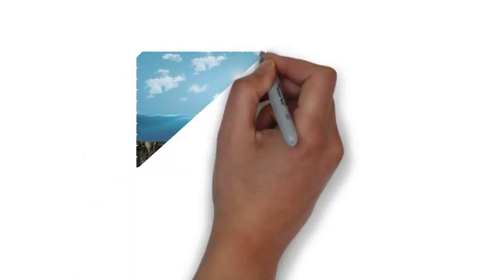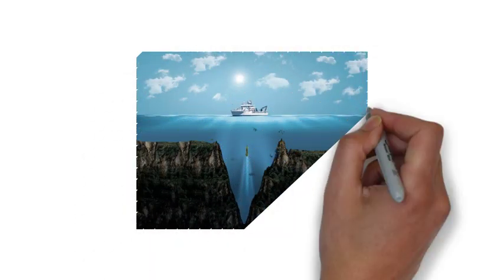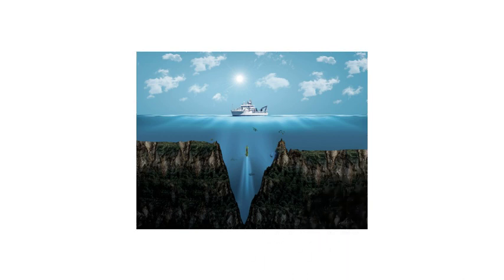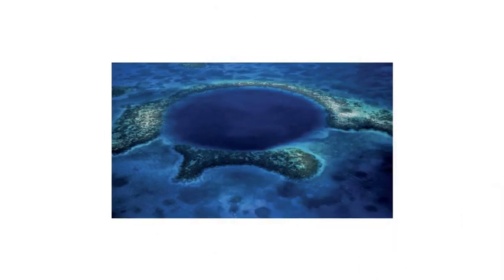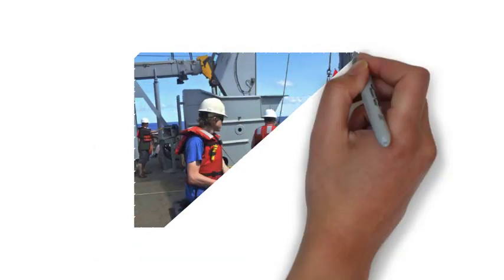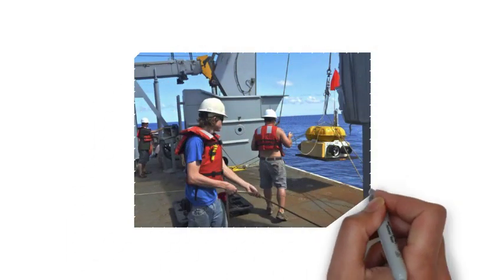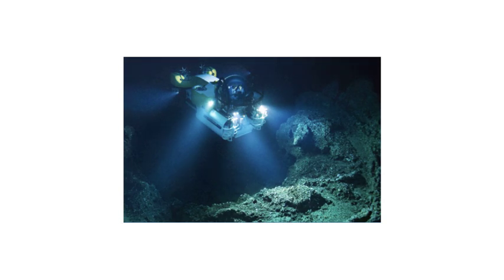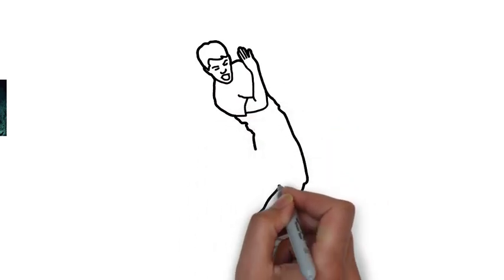Writing Prompt: You See the Impossible in the Mariana Trench!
There is a part of the Pacific ocean where the seafloor widens into a gaping abyss. At 36,201 feet deep, or almost 7 miles, the Mariana trench is the deepest place on earth. It is a place of immense darkness and mystery. What kind of creatures remain hidden in this trench? Could there be monsters we have yet to discover?

Your mission is to tell the story of a group of researchers tasked with exploring the Mariana Trench. However, as these researchers sank into the trench for the first time, they saw the impossible. Tell the story of what they saw. Then explain what happened next.

Be detailed with your descriptions, and be ready to share your creative story with the class.

👉Support Tolentino Teaching by buying mugs, t-shirts, notebooks and more!

► Try Audible and Get Two Free Audiobooks